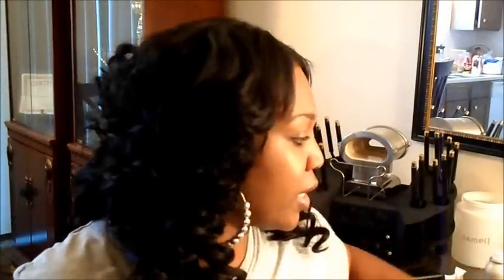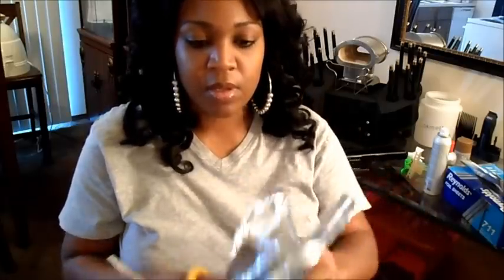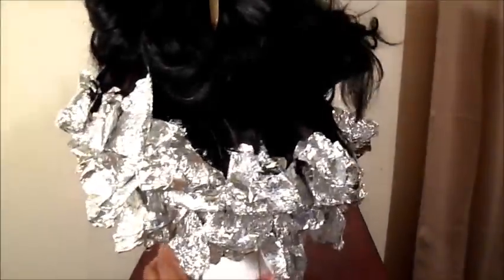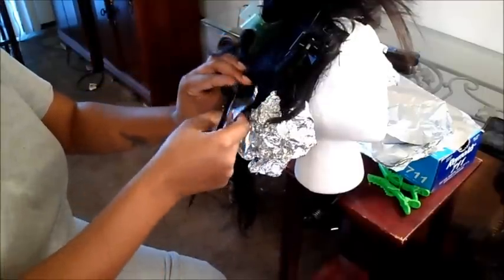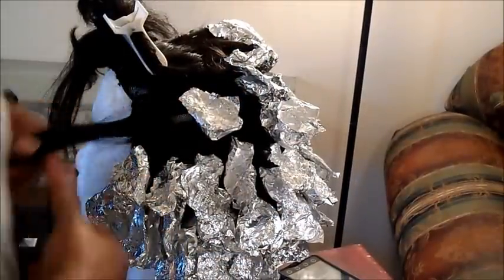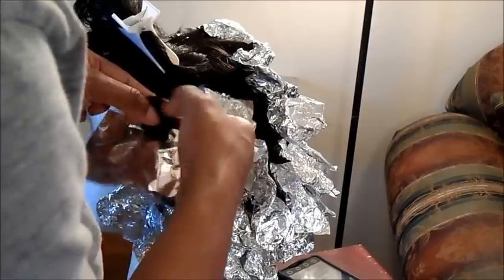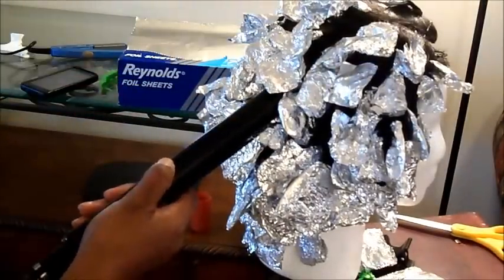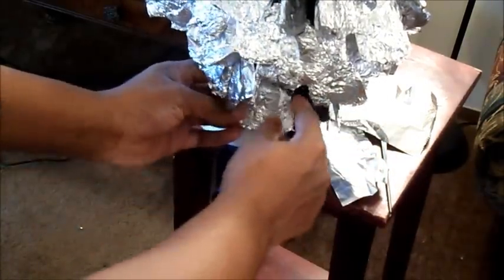Foil Method Curls/ Wand Curls Using Flat Iron 1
Had to Re Upload due to blocks because of my audio music choices
This method can be used on Natural hair, Virgin Extensions and Synthetic blend extensions.

Hair Used is By She, in a 12, 16 & 18"

Pinterest sparked my idea!
1 Week Update on foil curls